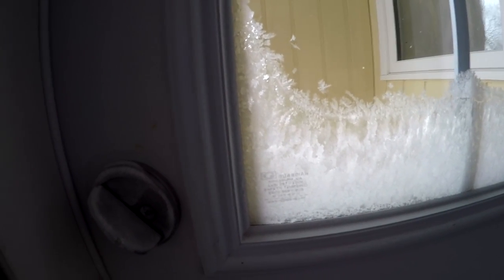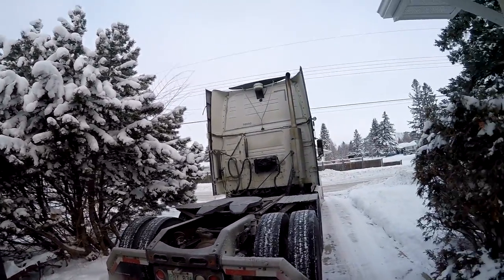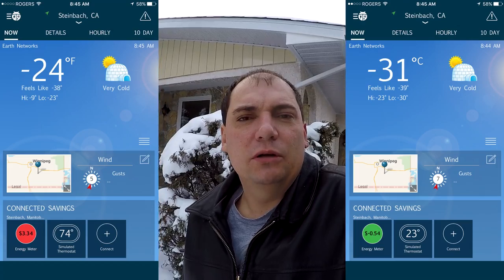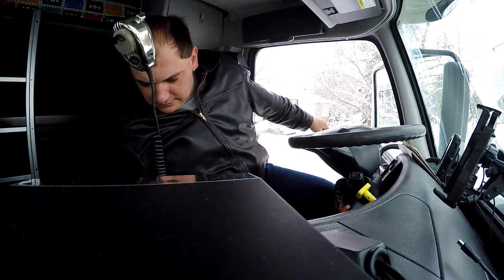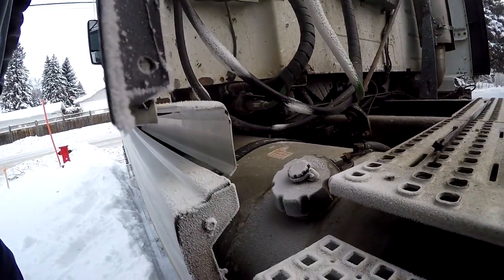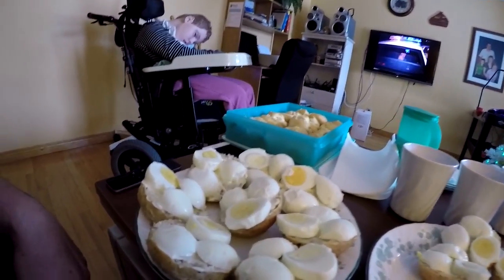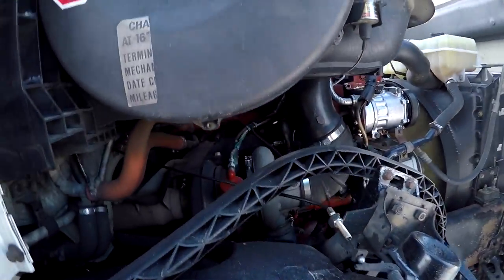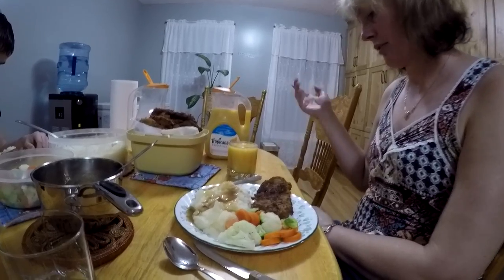TRUCKER RUDI starting a cold diesel engine 12/10/16 Vlog#914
TruckerRudi

Trucker_Rudi